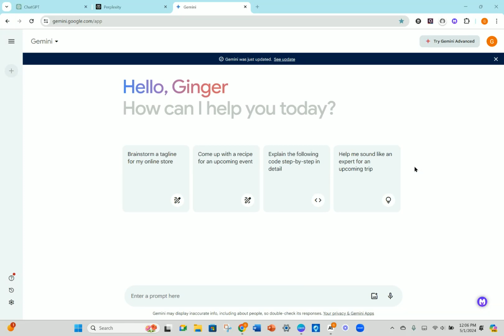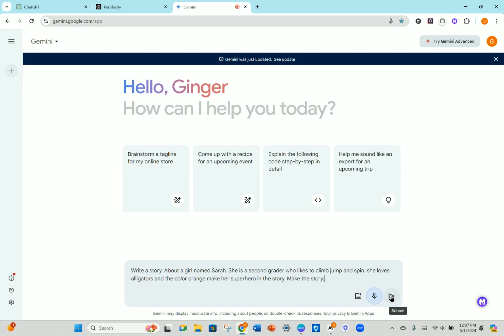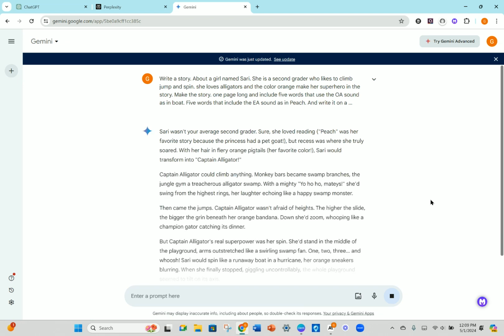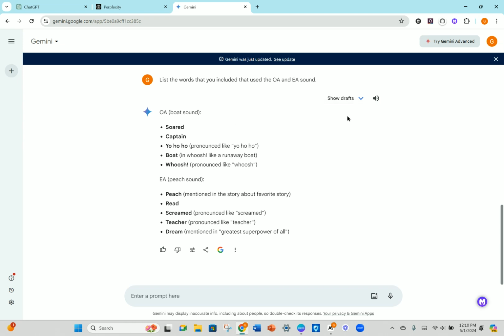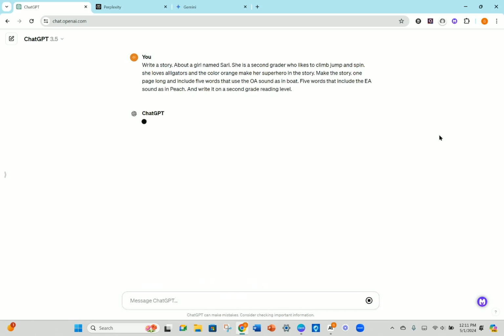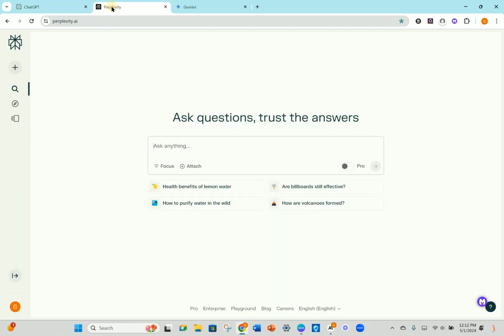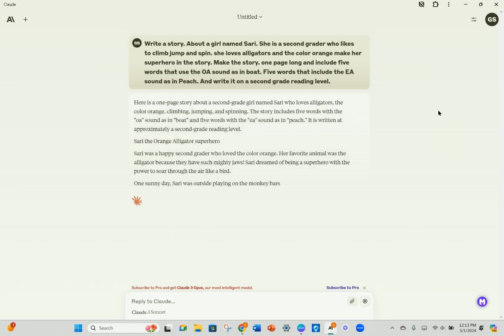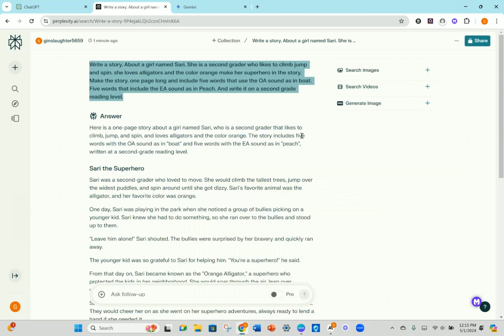Create Personalized Stories With AI: Gemini, ChatGPT, Perplexity and Claude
This video is a basic introduction on how to use the AI programs Gemini, ChatGPT, Perplexity and Claude to create personalized stories for students. I show you how to input prompts using both text and voice commands, and how to specify details based on the intended reader.  By the end, you'll have a clear understanding of how these AI programs can make reading more engaging and enjoyable for students.

0-4:15: Using Gemini to create a story with a prompt
4:16: Using ChatGPT to create a story with the same prompt
5:59: Using Perplexity to create a story with the same prompt
7:00: Using Claude to create a story with the same prompt